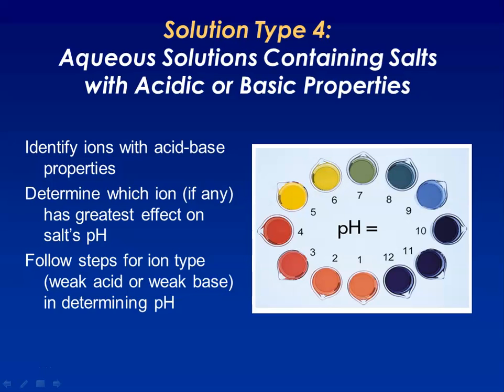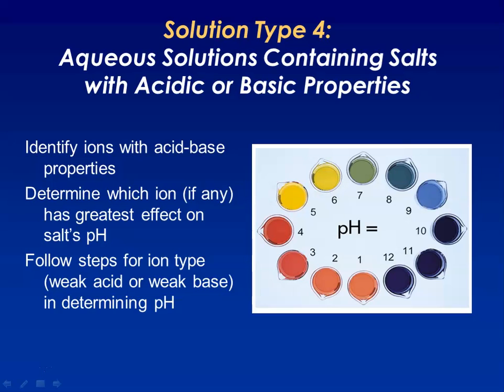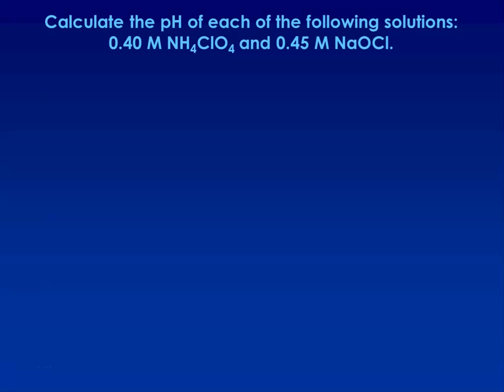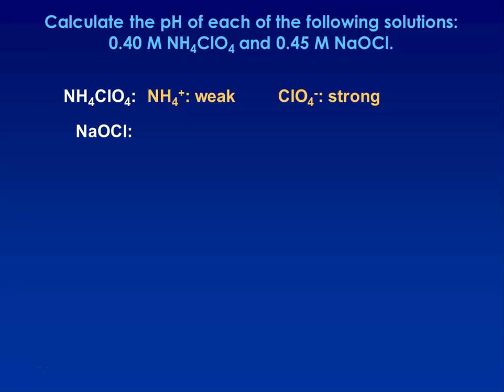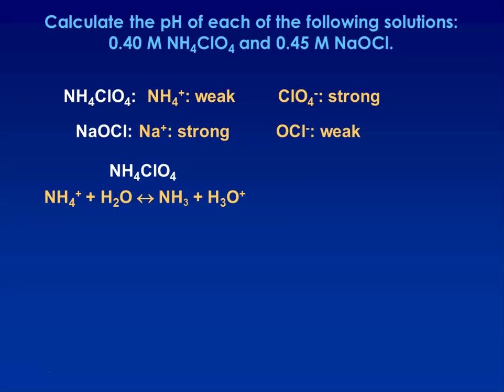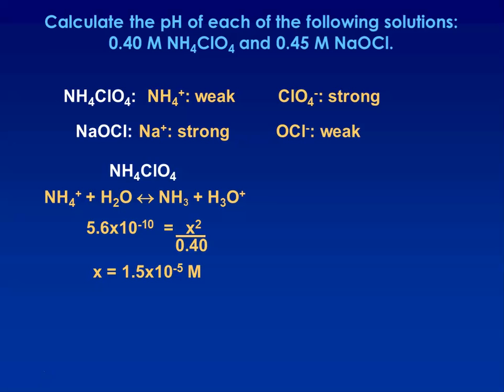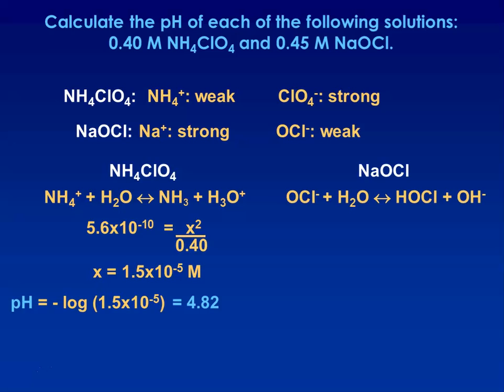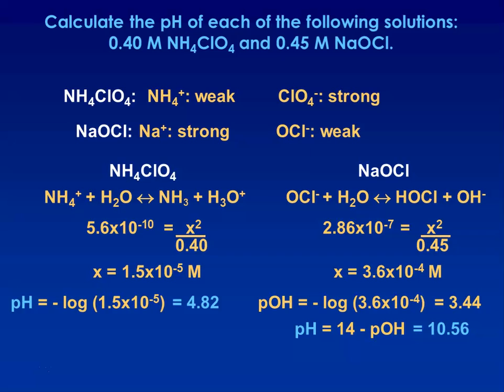Salt pH Calculations